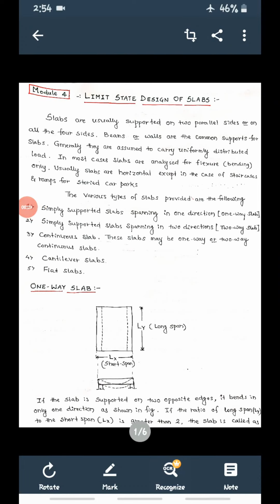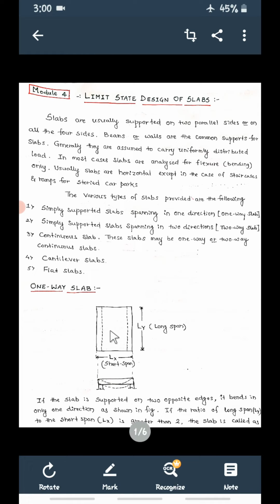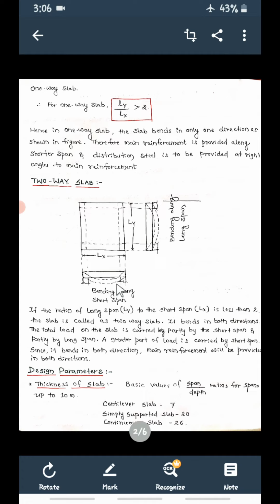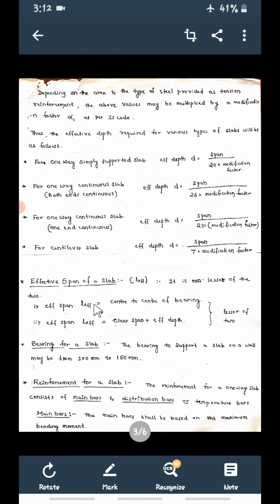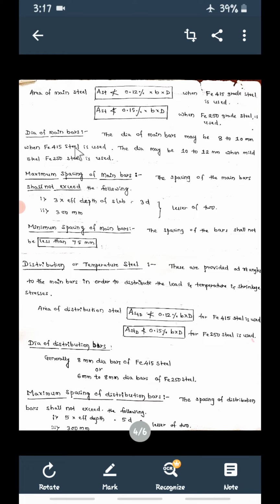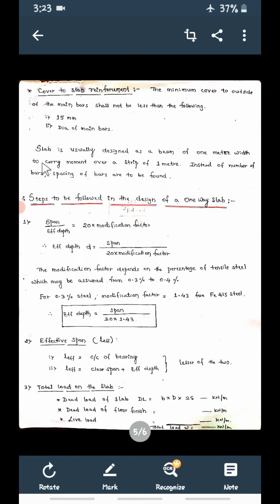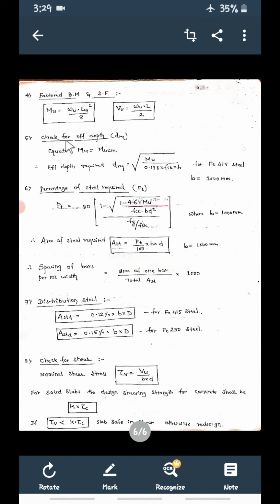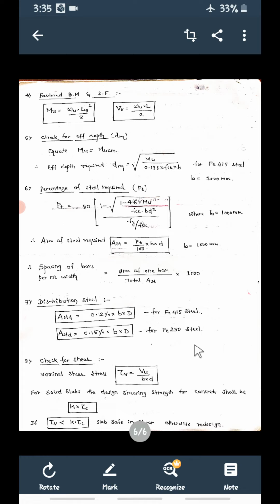Session 43, DRCSE 18CV53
Design of Slab.